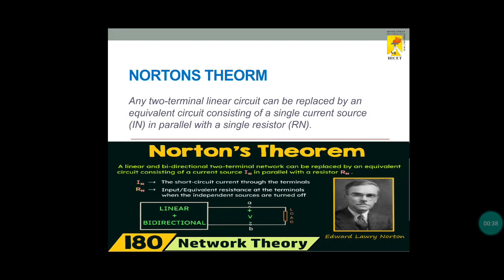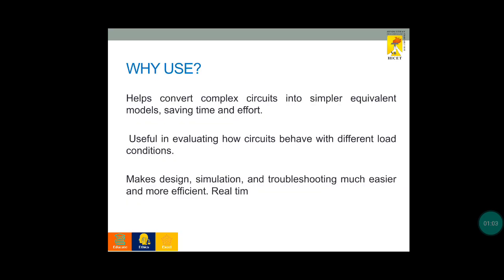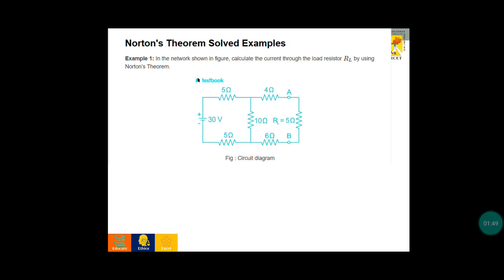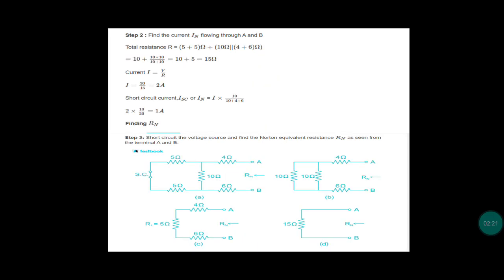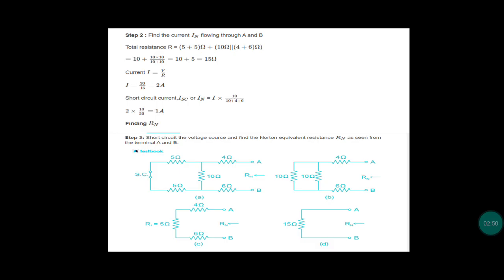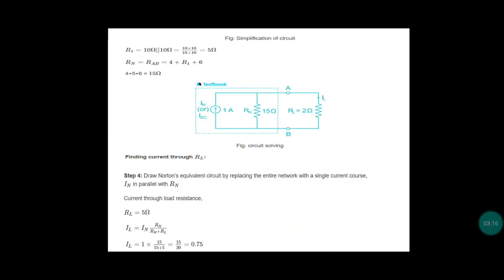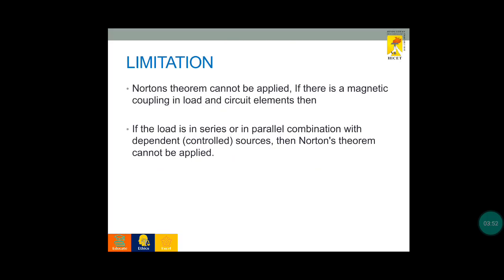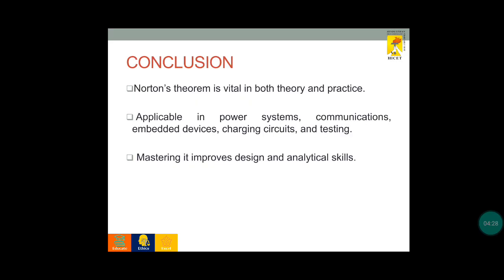Norton Theorem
Application of Norton's Theorem